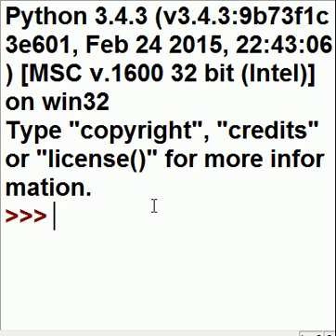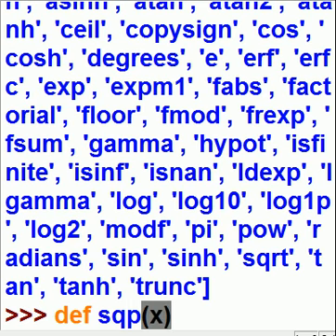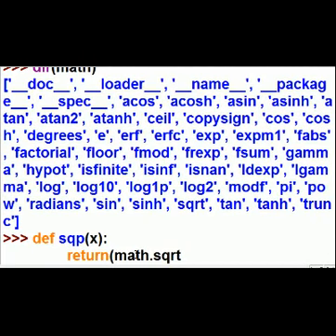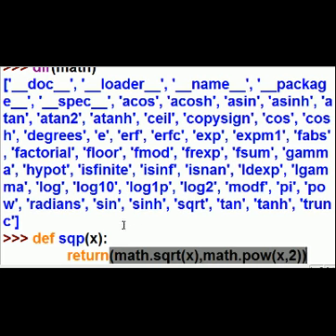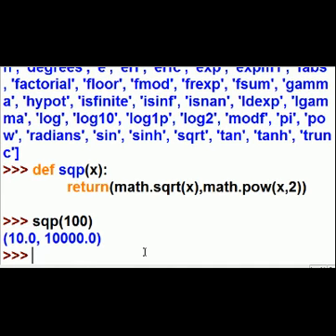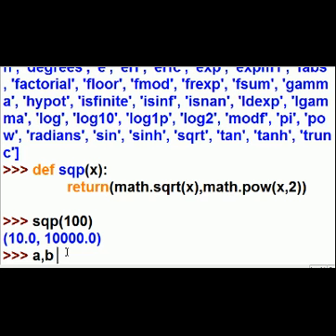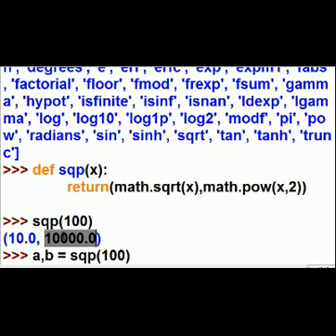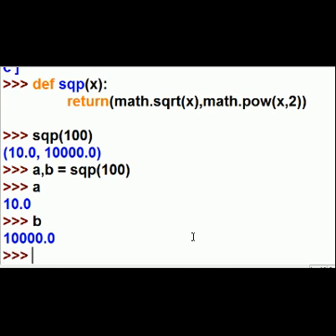Python Tuple Data Structure Unpacking to Variables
I demo the auto unpacking of a Tuple and its content mapping and reassignment to targeted variables.